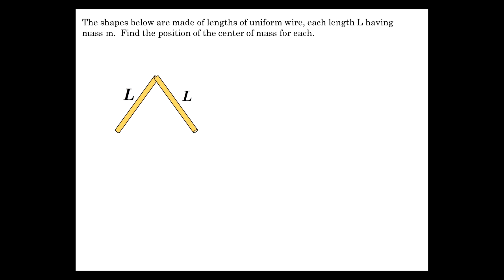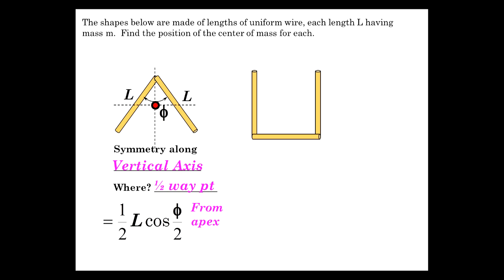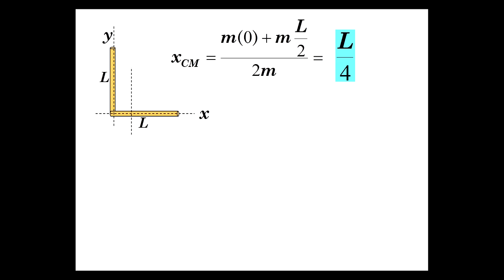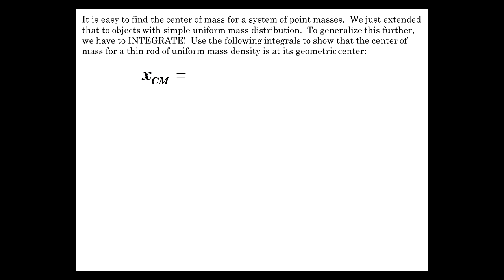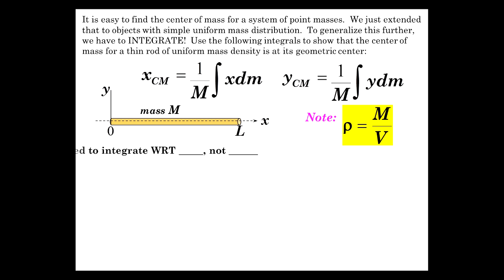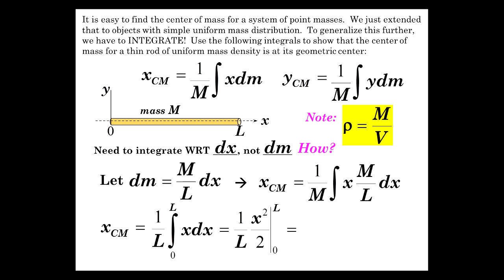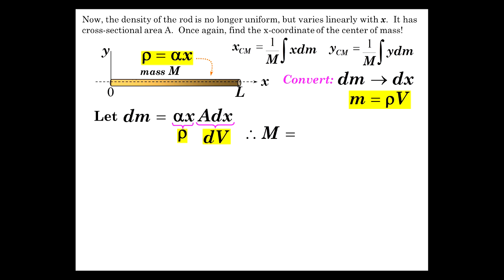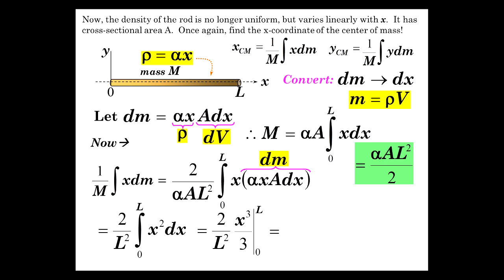Momentum Part 6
Finding the center of mass of uniform wire segments, then generalizing the concept to handle changing density